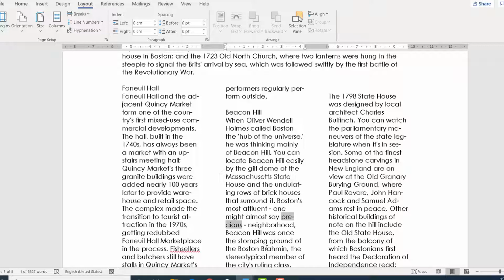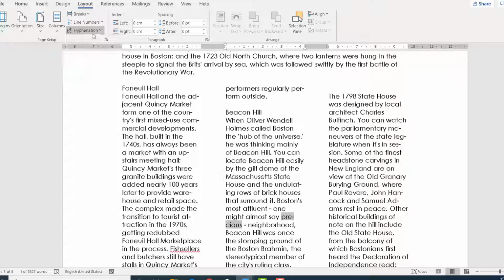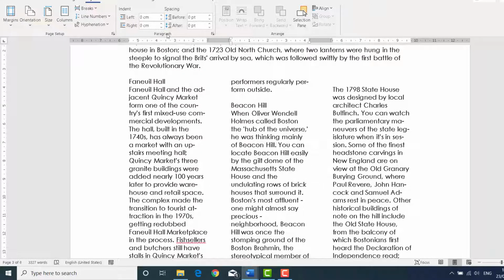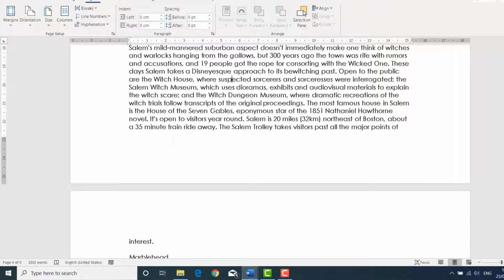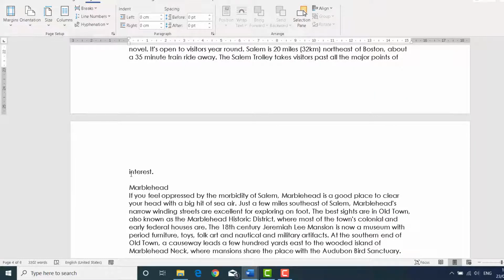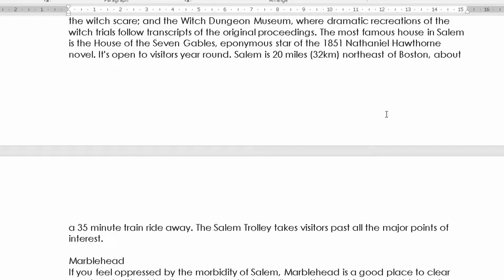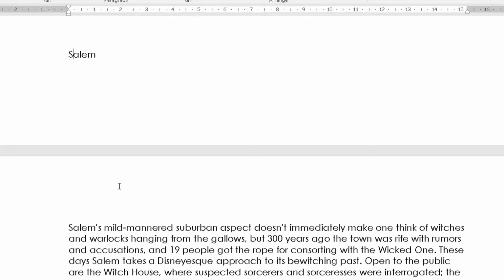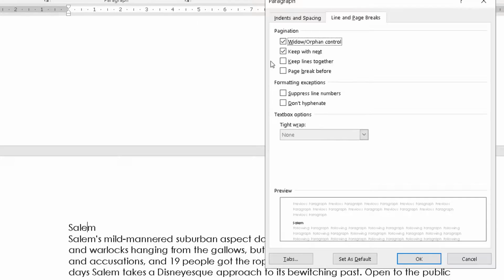Rapid Learning | Pagination | Microsoft Word Course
Rapid Learn the Pagination functions in Word.